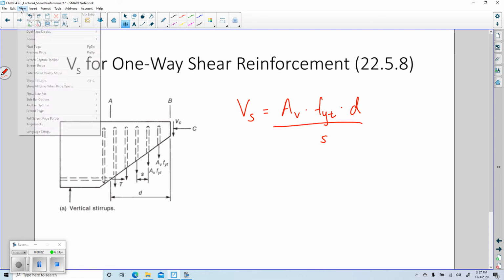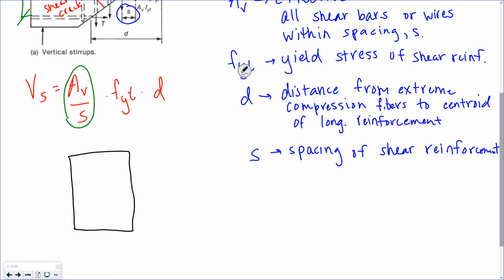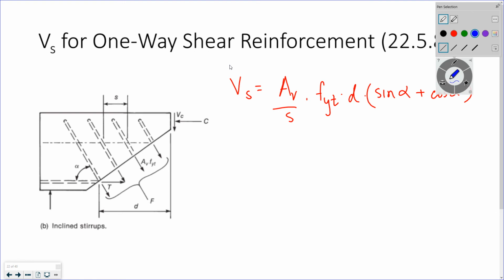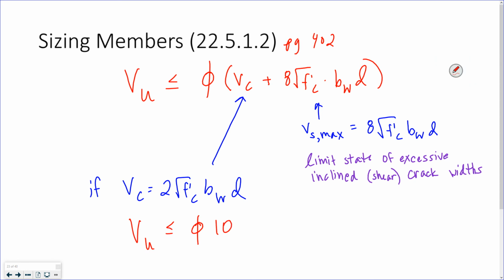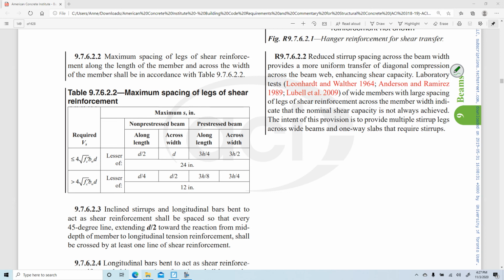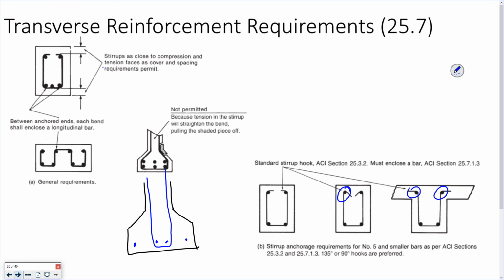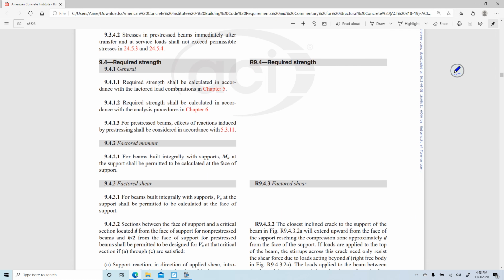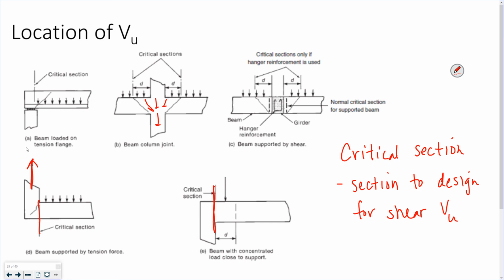UALR CNMG 4321 Lecture 4B: Reinforced Concrete Beam Shear Reinforcement Critical Section